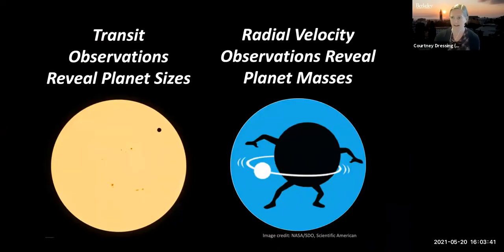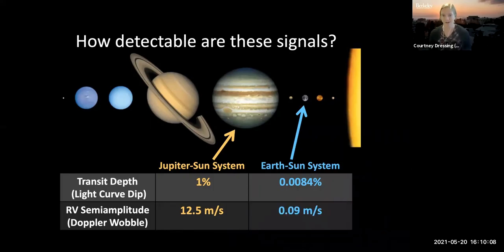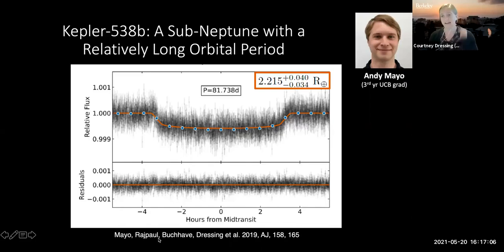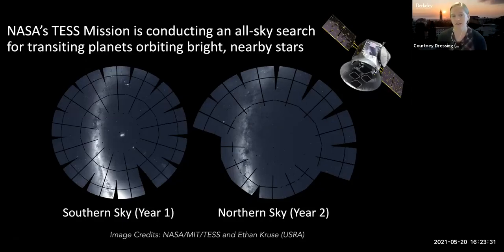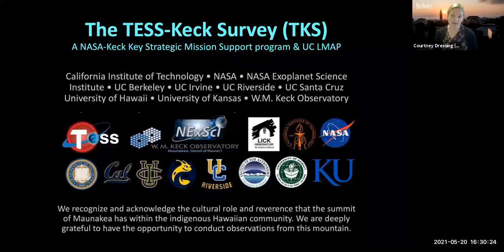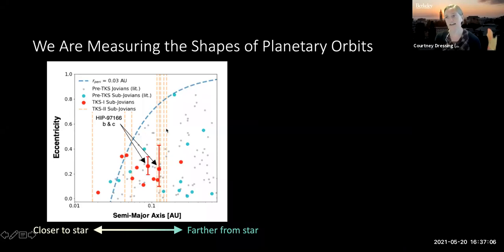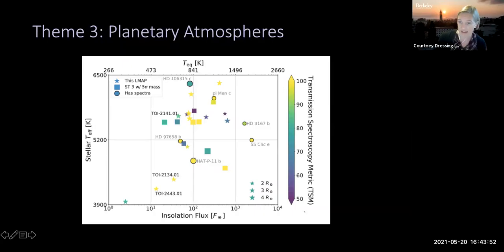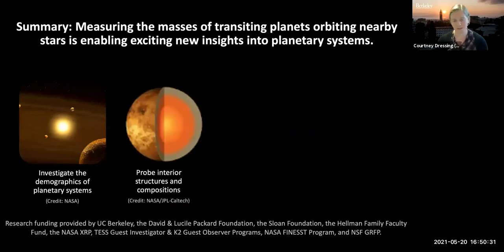Exploring Planets Orbiting Nearby Stars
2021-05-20 - IoA Colloquium (remote) by Courtney Dressing
The NASA Kepler mission revealed that our Galaxy is teeming with planetary systems and that Earth-sized planets are common, but most of the planets detected by Kepler orbit stars that are too faint to permit detailed study. Excitingly, the NASA Transiting Exoplanet Survey Satellite (TESS) launched in April 2018 and is finding hundreds of small planets orbiting stars that are much closer and brighter. Unlike the Kepler planets, the TESS planets are ideal targets for follow-up observations to determine their masses, compositions, and atmospheric properties. I will describe how in-depth analyses of the TESS planets are allowing us to probe the compositional diversity of small planets, investigate the formation of planetary systems, and set the stage for the next phase of exoplanet exploration: the quest for biosignatures in the atmospheres of strange new worlds.